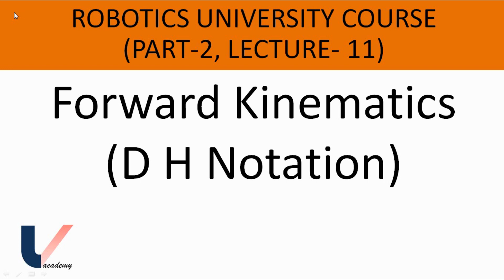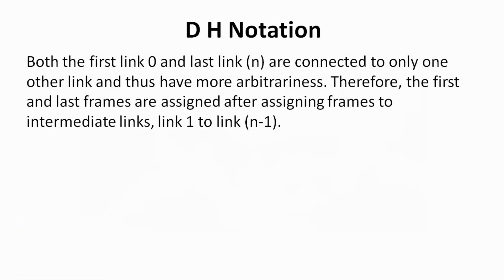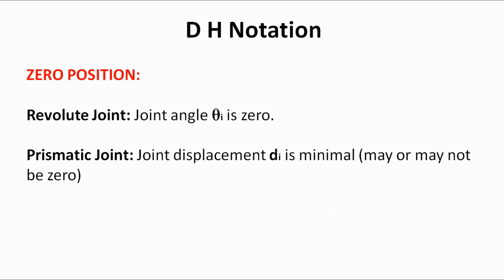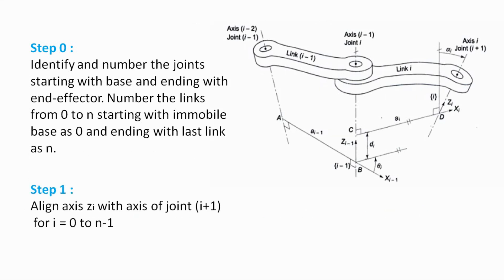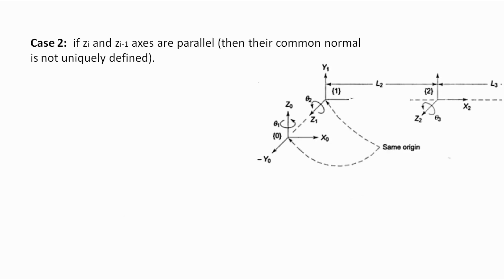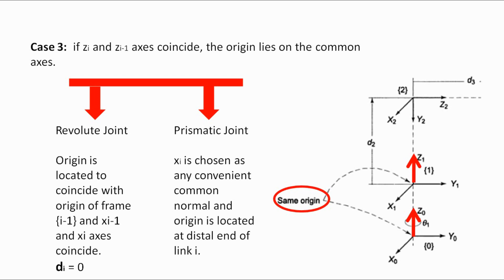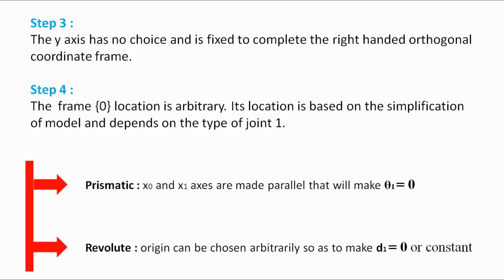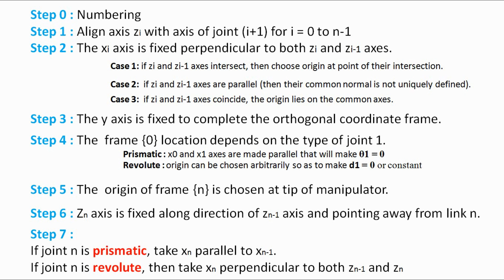Lecture 11 | Part 2 | Robotics University Course | D H Notation | Forward Kinematics | Kinem. Model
Lecture 11 | Part 2 | Robotics University Course

Topics Covered:

D H Notation (Denavit Hartenberg notation)
Kinematic Model
Forward Kinematics

Steps to assign frame to the distal end of links of a manipulator are covered in this lecture.

For better understanding please go to lecture number 10 of Robotics University Course by Univeda Academy and then come back to this lecture.

In the next lecture, we will study the development of the kinematic model using the joint-link parameters ( joint distance, link length, link twist, joint angle)